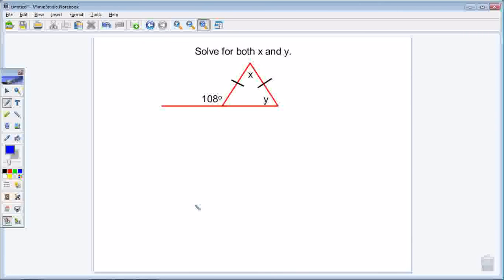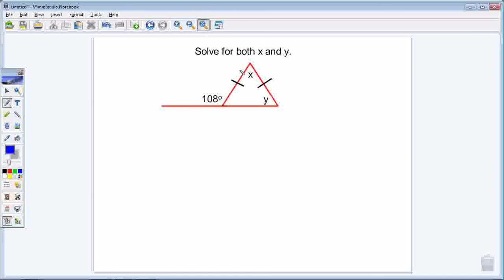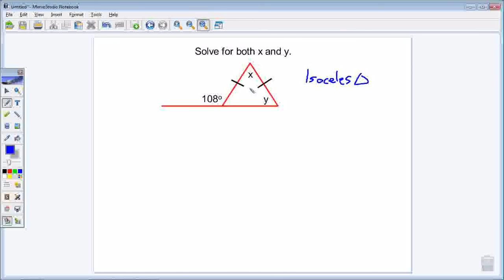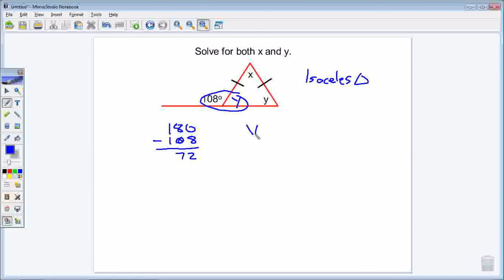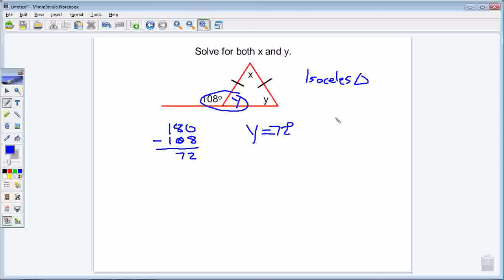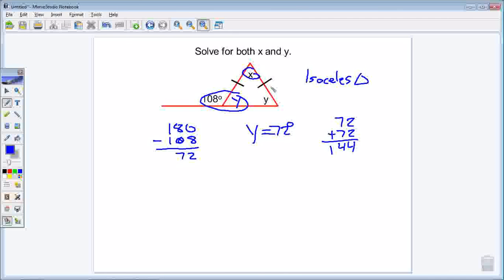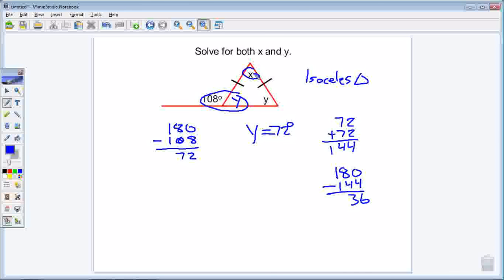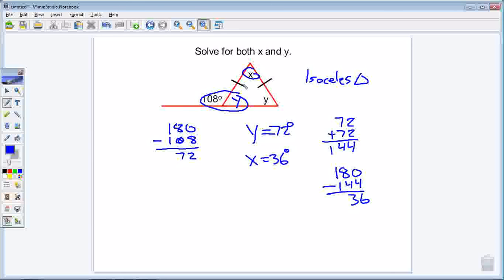Isosceles Triangles and exterior angles